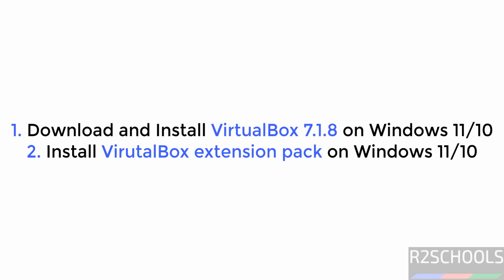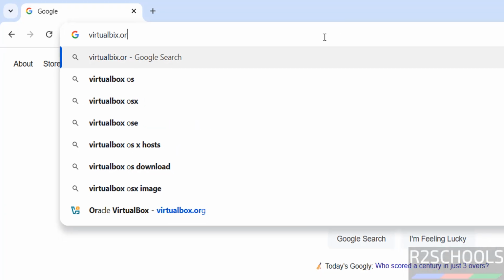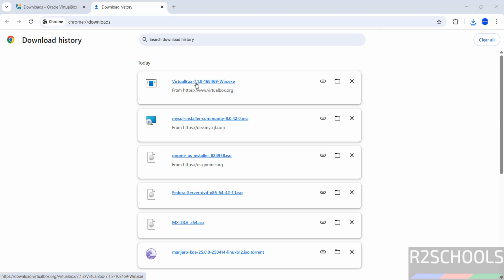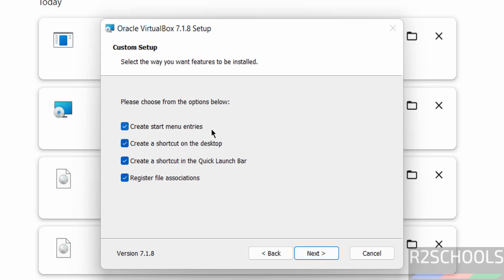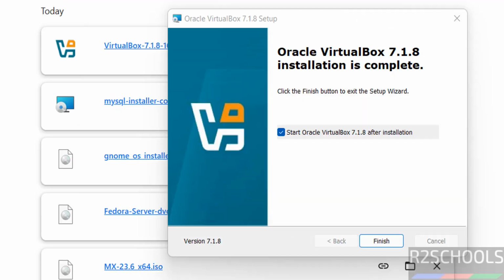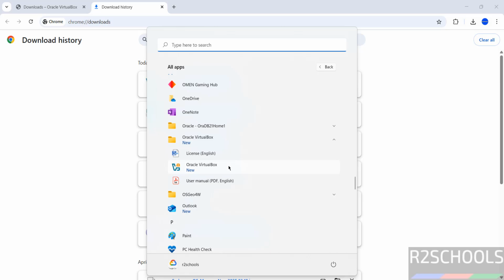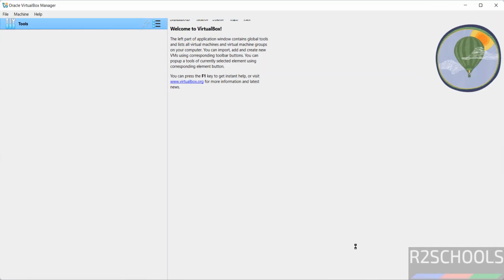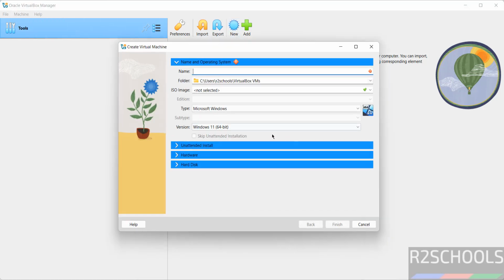Install VirtualBox 7.1.8 on Windows 11/10 in 4 MINUTES! | Step-by-Step Guide | 2025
How to Install VirtualBox 7.1.8 on Windows 11#VirtualBox
In this video, I will show you how to download, install, and set up Oracle VirtualBox 7.1.8 on Windows 11 and Windows 10. VirtualBox is a powerful open-source virtualization software that allows you to run multiple operating systems on your PC, including Linux, macOS, and Windows.

🔹 Topics Covered:

Downloading VirtualBox 7.1.8 from the official website.
Step-by-step installation process.
Setting up VirtualBox extensions for better performance.